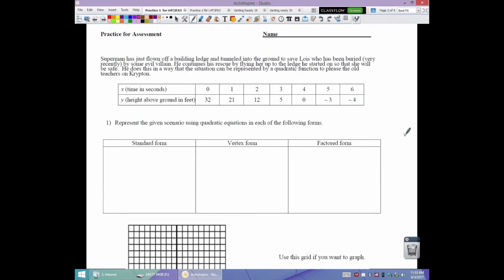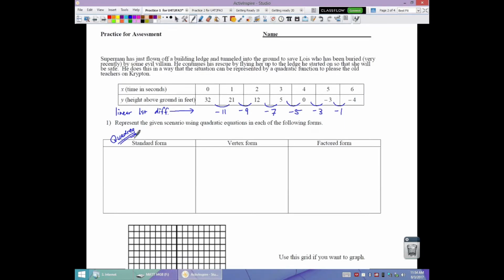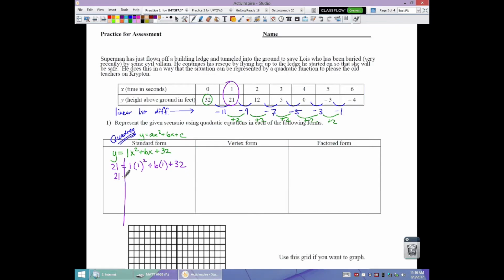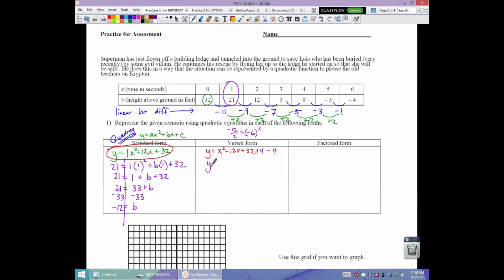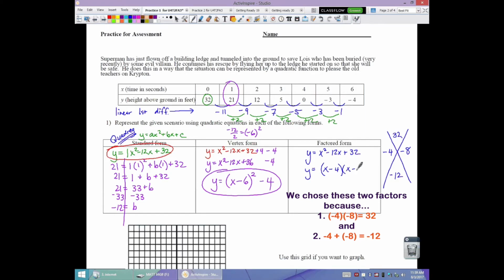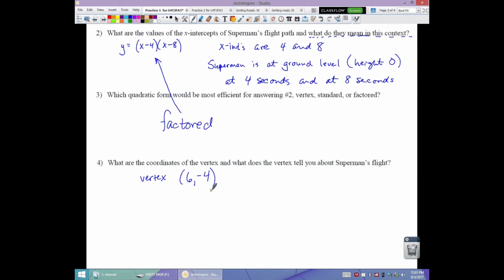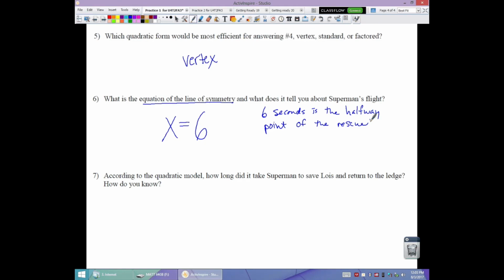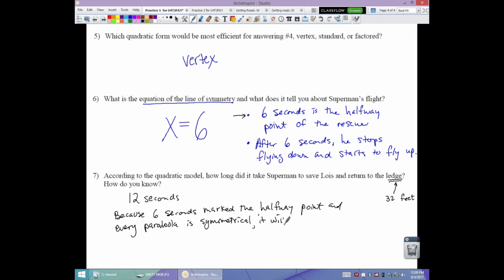Unit 4 Topic 2 Lessons 1 to 11 Review #1